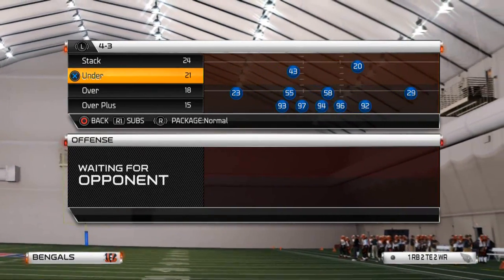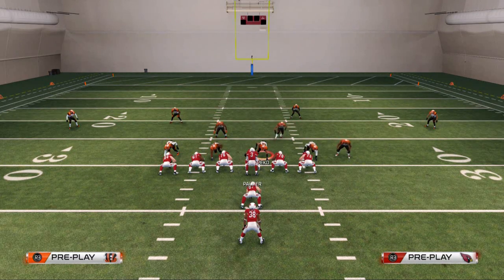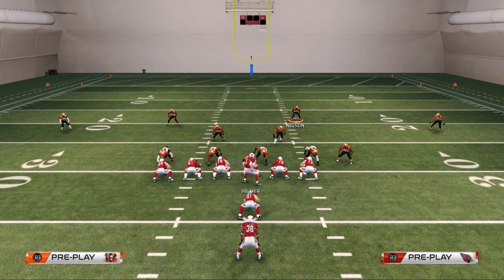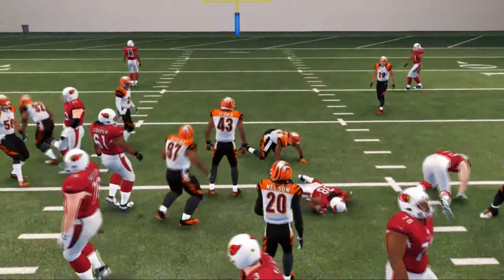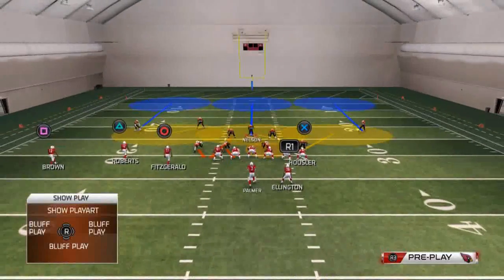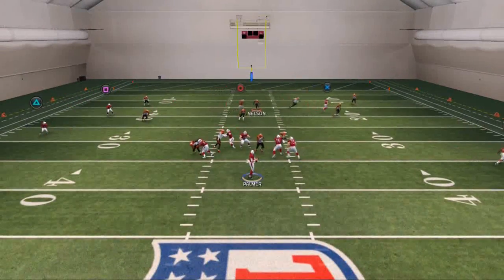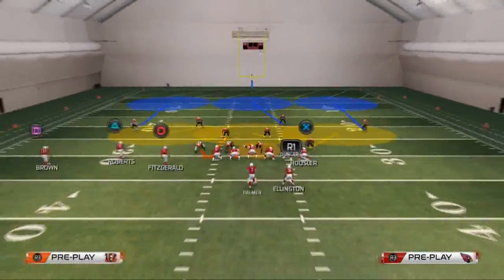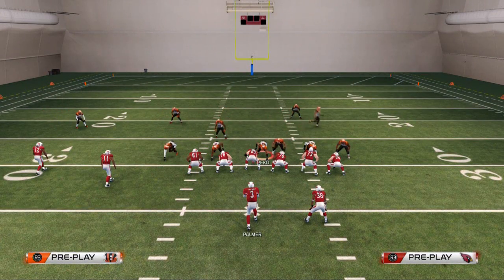Madden 25 PS4 Gameplay| Madden 25 Nex Gen Tips - 43 Under Part 3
Playbook: Miami or Oakland
4-3 Under - Will Punch 3 Seam
Run Defense:
1. Base Align
2. Crash Line Down
3. Place the FS over the center off about 7 yard
Pass Defense
1. Base Align
2. Crash Line Down
3. Spy the ROS DT
4. Man up the ROS DE on the TE or Curl Flat the ROS DE
5. Place the FS over the center off about 7 yards
Commentator Information
Twitch.tv/cnballard